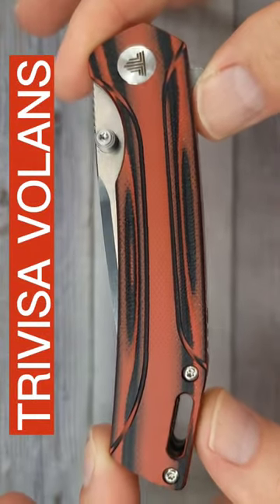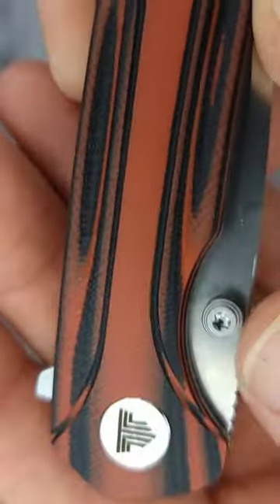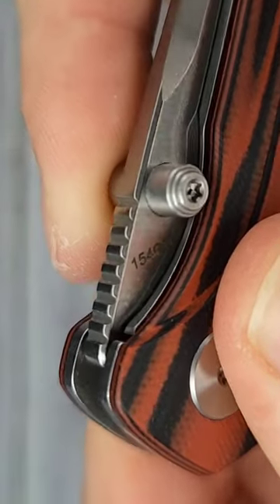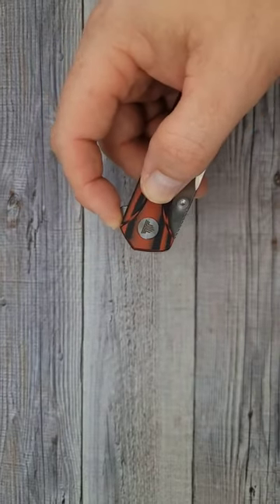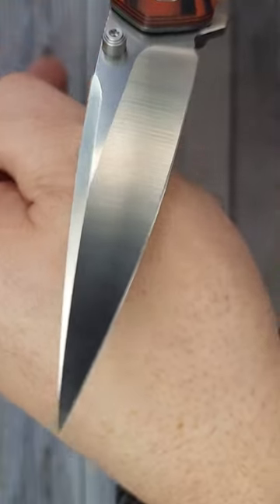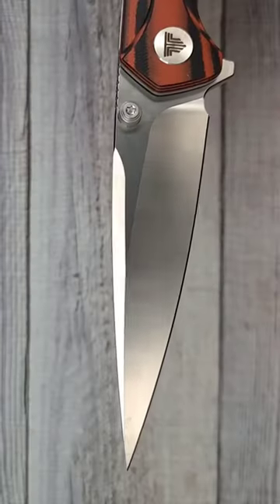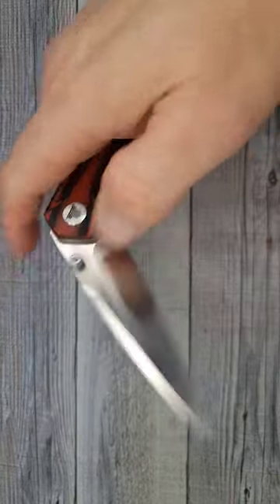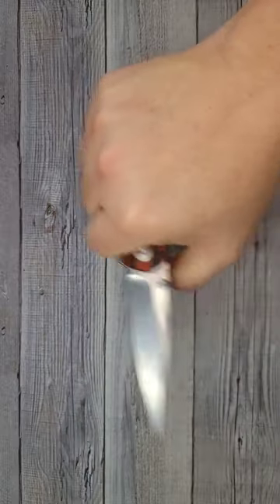MOST POINTY KNIFE?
NEW KNIVES AND EXTREME BLADES! TWO DIFFERENT BLADE STYLES. A GREAT EDC EVERYDAY CARRY KNIFE. TRIVISA VOLANS

TRIVISA VOLANS
TRIVISA LEO
TRIVISA DOR
CIVIVI ELEMENTUM II BUTTON LOCK (Amazon)
VOSTEED BELLAMY
KIER BEGLEITER 2
CIVIVI SAVANT
MIGURON PELORA (OD GREEN)
MIGURON PELORA BLACK
MIGURON TAKOG OD GREEN
MIGURON TAKOG BLACK

SPYDERCO TENACIOUS (Amazon)
GANZO CROSSBAR LOCK KNIFE D727M
FREETIGER FT41
FREETIGER FT2103
GANZO FIREBIRD FH91
GANZO FIREBIRD FH922
CJRB FELDSPAR
XTOUC SX603

 Beez Blades
 3541 DAYTON XENIA RD.